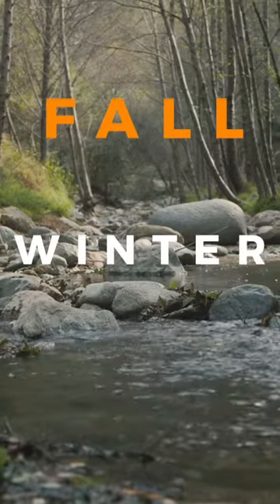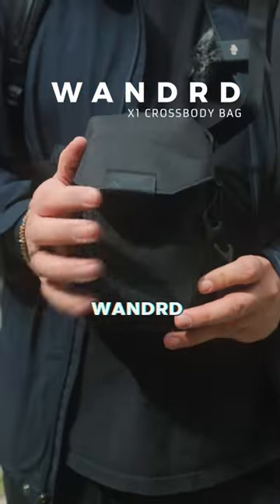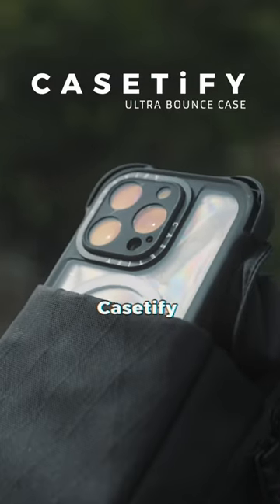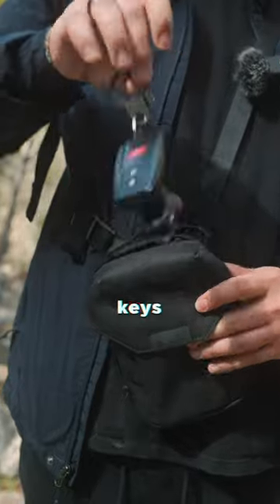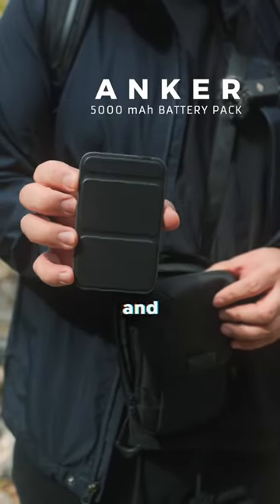Fall & Winter Minimalist EDC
Hello everyone, happy fall and almost winter! Went on a hike recently to film a video (don’t mind the big ol’ backpack on my back, it was to carry my camera 😅) and got some sweet b roll of my minimalist carry for this time of season all in this little @wandrd bag. Hope you all enjoy your day!

Main Camera
Main Lens
Main Mic
Voiceover Mic
Main Light: Aputure 12d II (discontinued)

Threads | @sideoftech